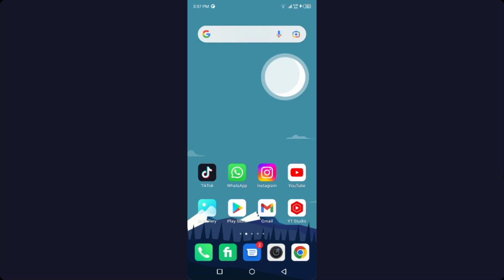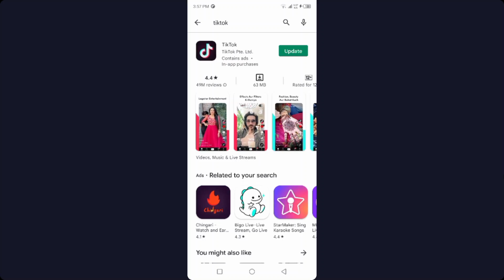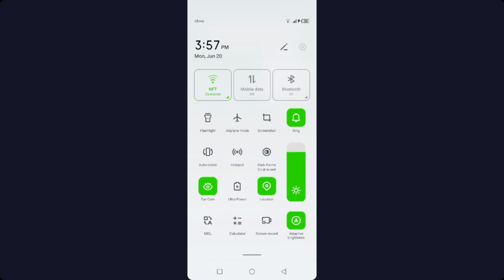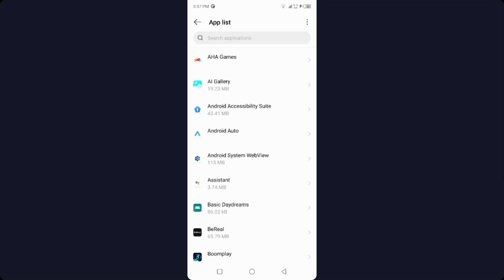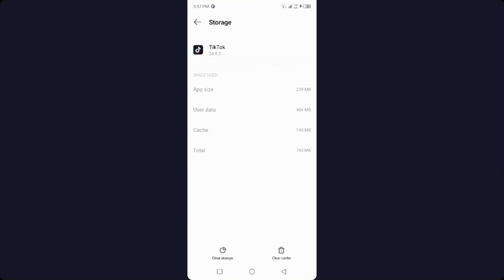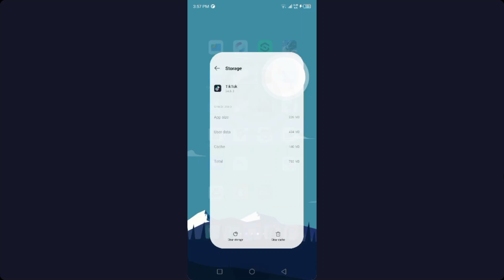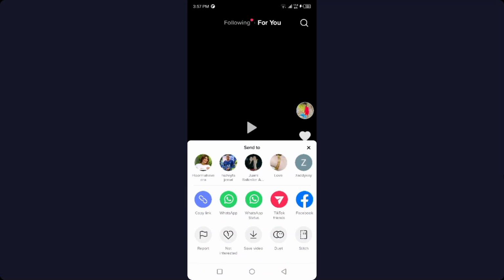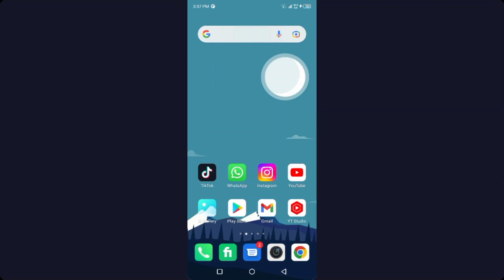How To Get The Repost Button On TikTok